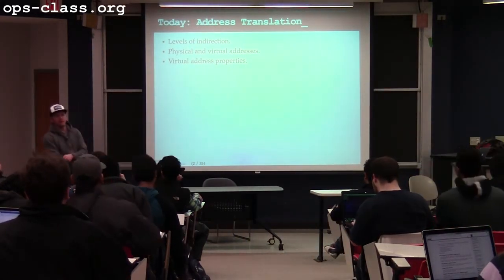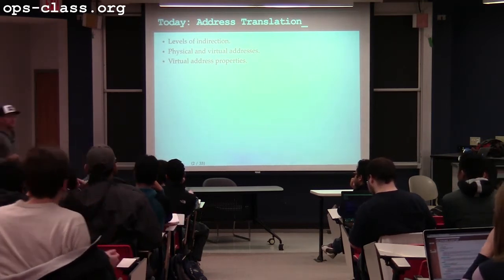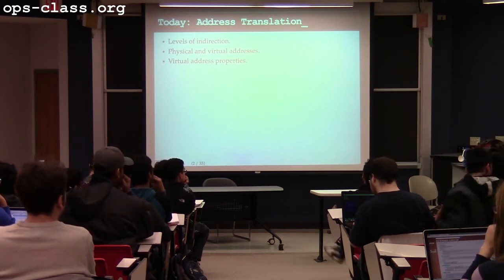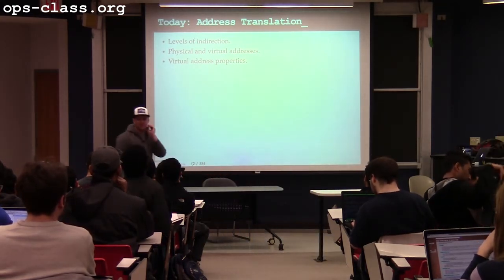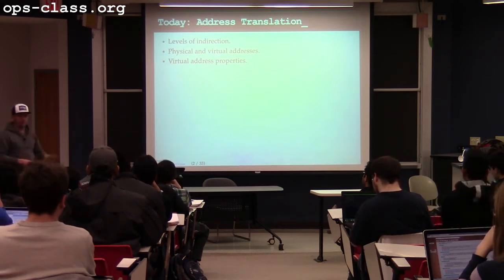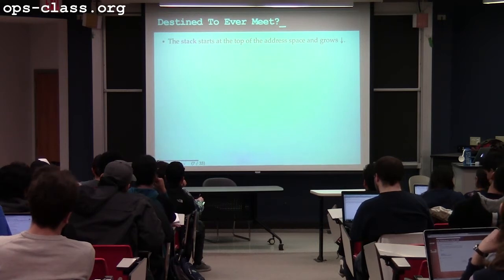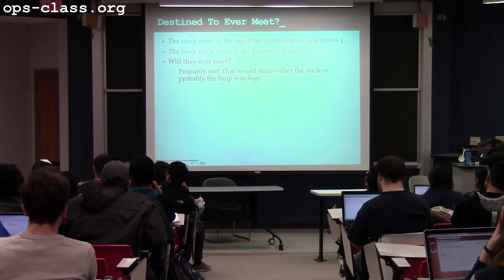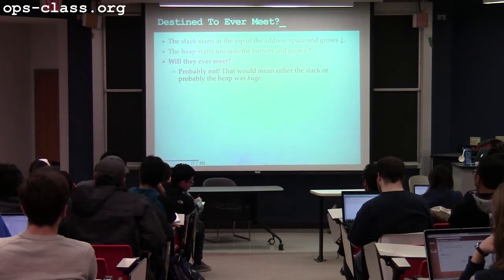08 Mar 2017: Virtual Addresses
Discussion of creating and translating virtual addresses.